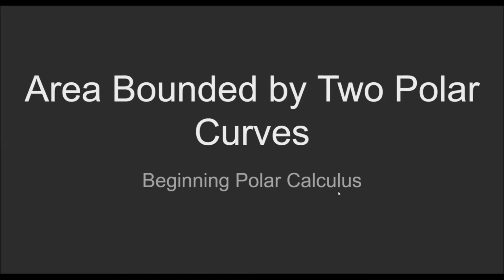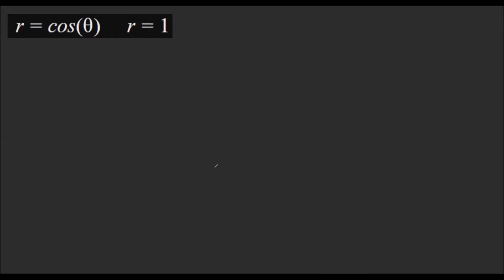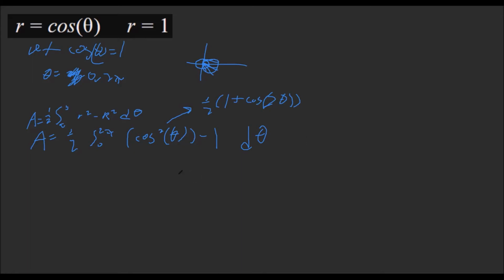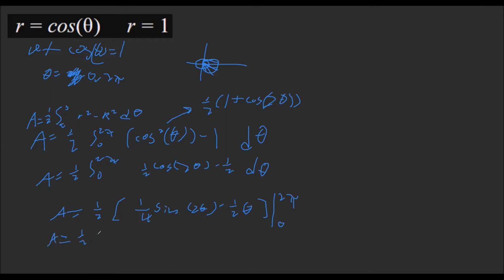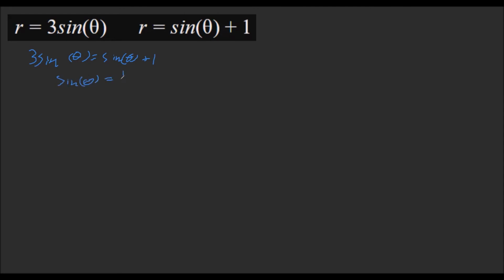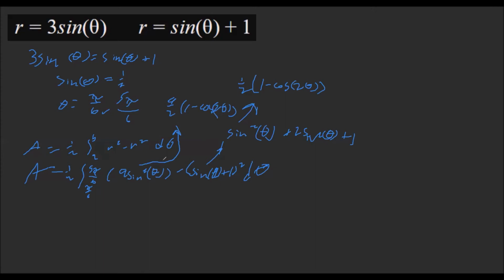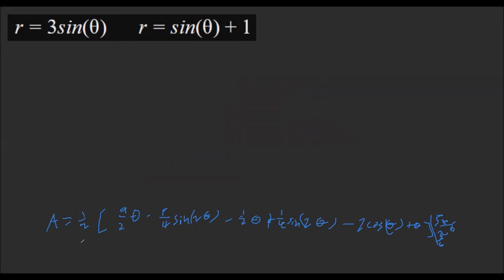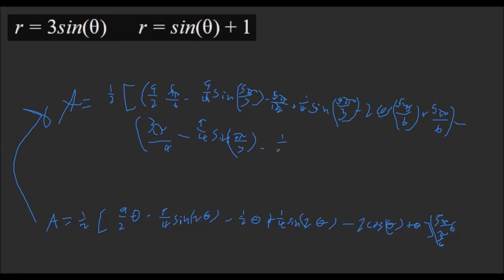Finding The Area Between Two Polar Curves: Explanation and Examples | Quick Calculus Tutorials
Today, we'll begin our introduction to polar calculus by finding the area bounded by two polar curves.

0:00 - Intro
0:07 - Background Info
0:41 - Practice Problem 1
6:04 - Practice Problem 2

brain wasn't working today 😔